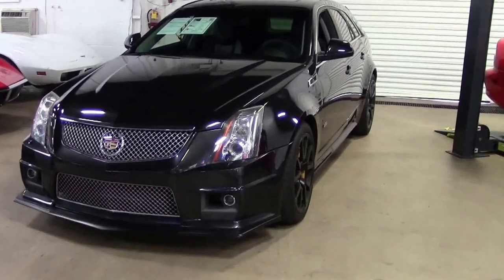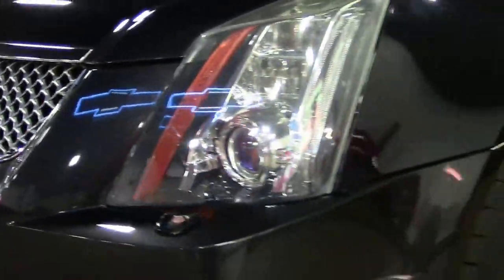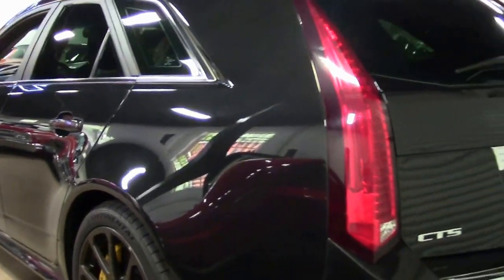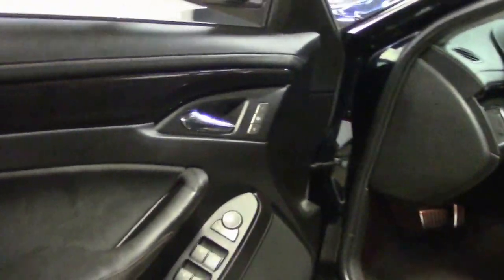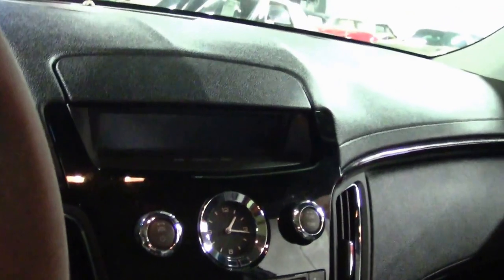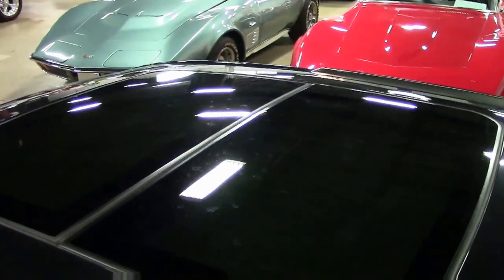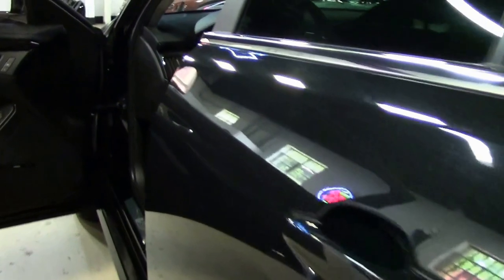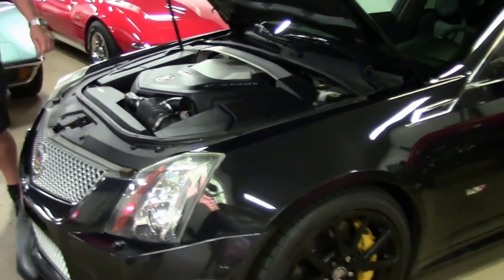2012 Cadillac CTS-V Wagon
2012 Cadillac CTS-V Wagon For Sale

Black Diamond Tricoat exterior, Ebony interior, 6.2L Supercharged LSA V8 engine, 6 speed automatic transmission, LOW production of Wagons. This CTS-V is very clean inside and out and has all the right options. The Supercharged 6.2L LSA engine makes 556hp and screams down the road. The 6 speed automatic transmission shifts great with no slipping. The interior is in great shape with minimal wear on the seats. The exterior paint and body are in very good condition. Some options include: dual climate control, heated seats, 19 inch aluminium wheels, remote starting, navigation, communication system, Recaro seats, limited slip differential, Brembo brakes, OnStar, and many more... The CTS-V Wagons are highly sought after and would be a great investment. Only 575 Wagons were made in 2012! It's not everyday you get a 4 door luxury car with 556hp and the wagon body style! Ask to see the Carfax! Financing available with solid down payment. 46K Miles